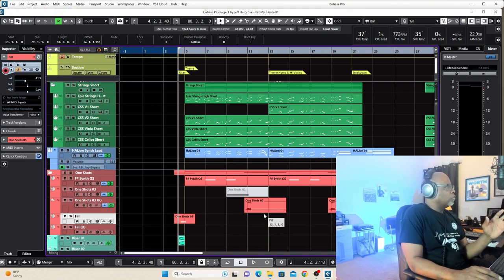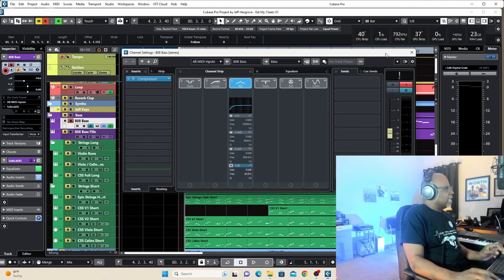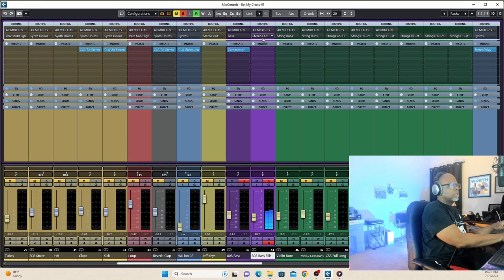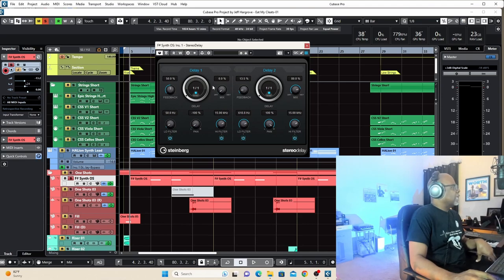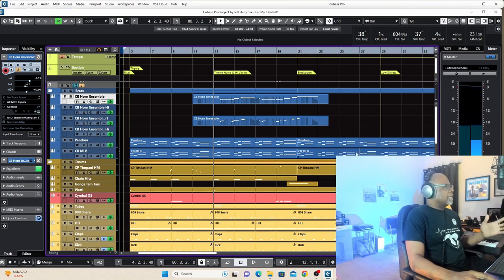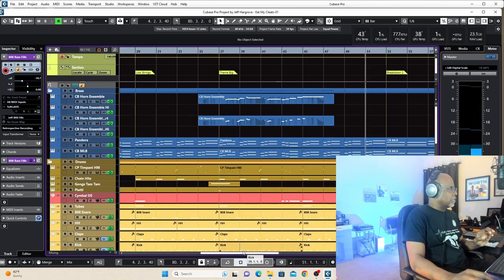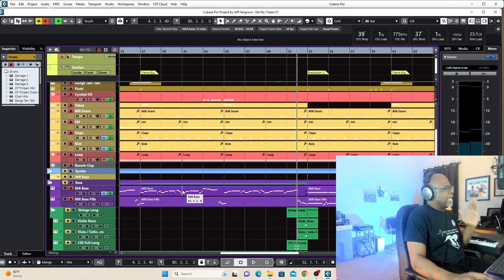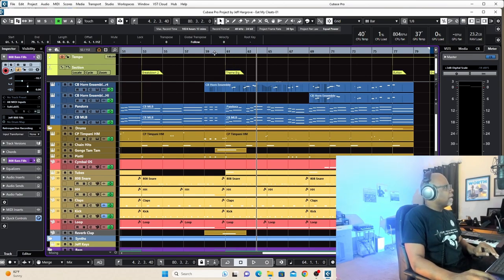Epic Orchestral Hip Hop NFL Cue Breakdown - "EAT MY CLEATS".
It's time to write for the NFL. Checkout my breakdown of "EAT MY CLEATS" and learn some secrets to help you get your sports cue to the next level!